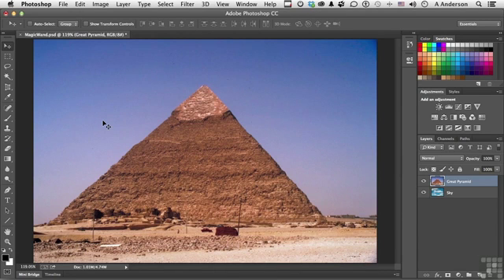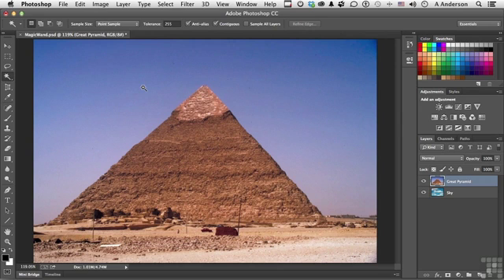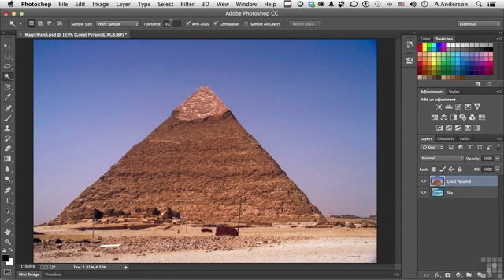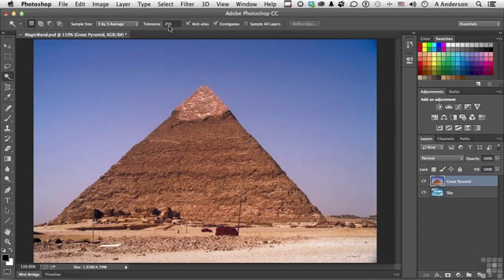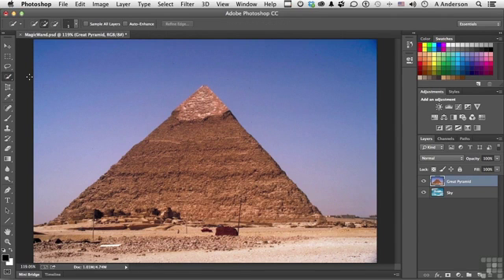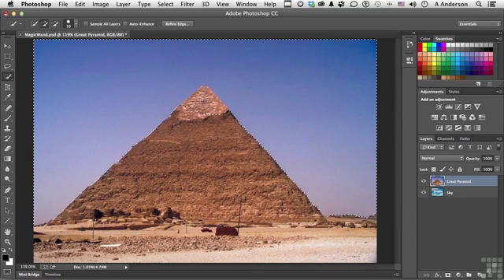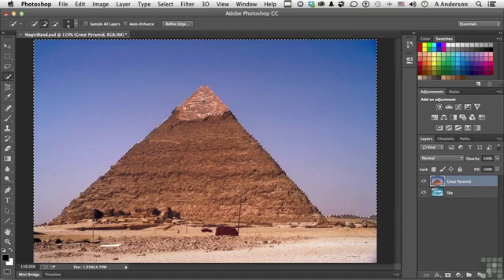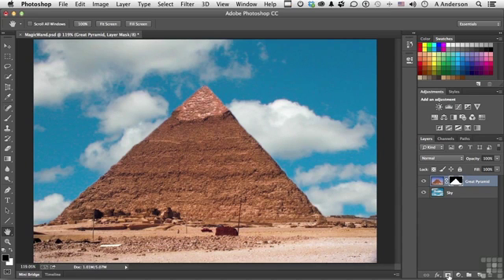Master Adobe Photoshop 107